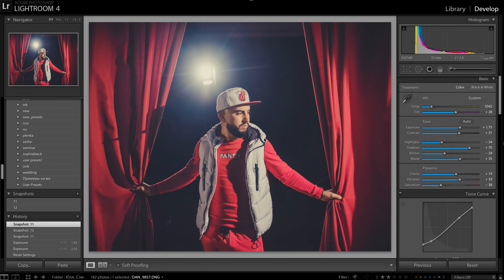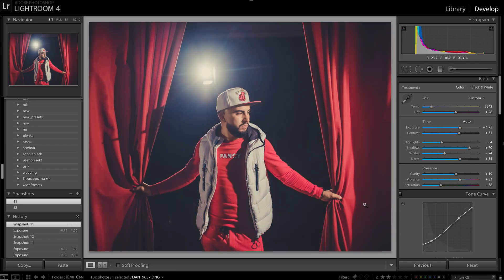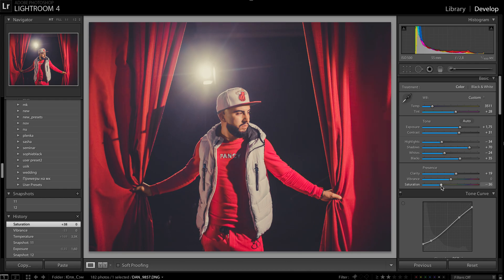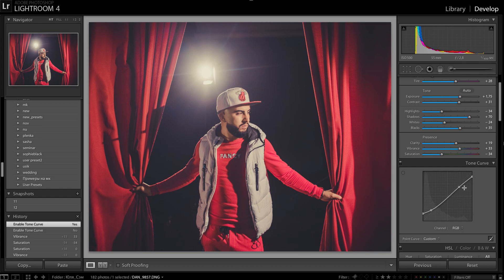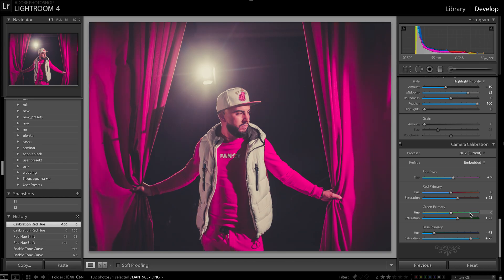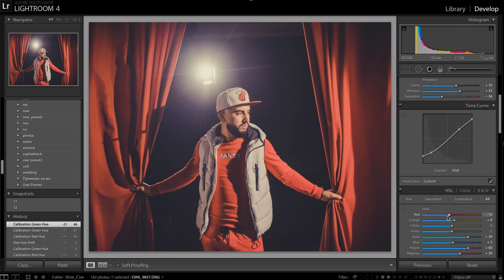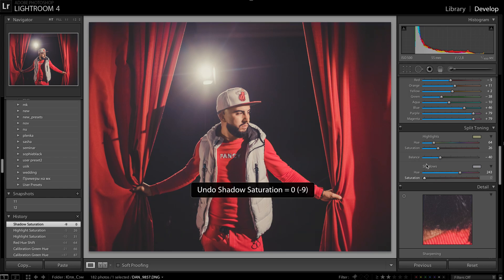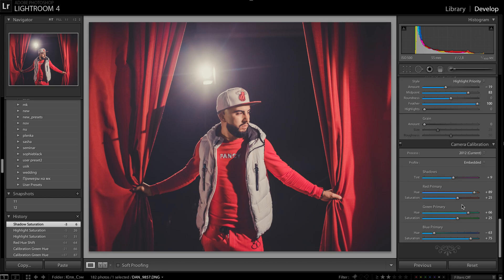Venetian RED color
how to get Venetian RED color in Lr, using my presets